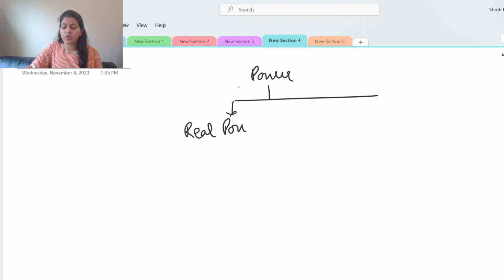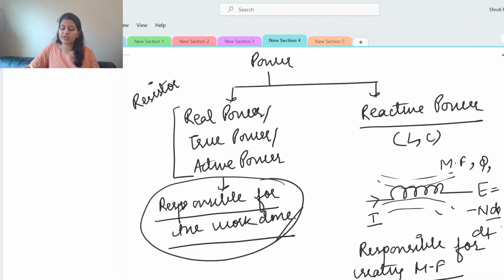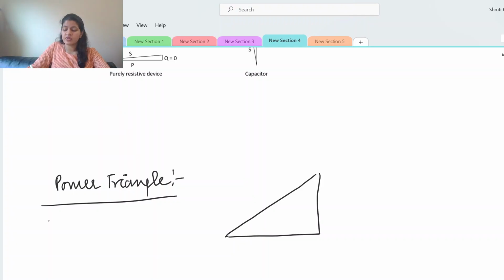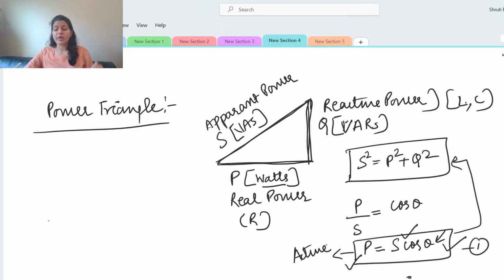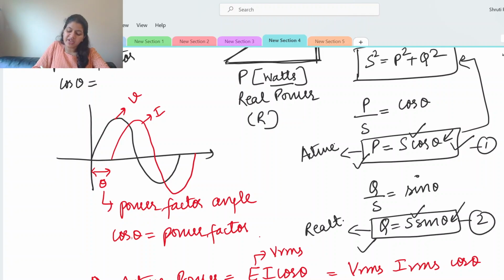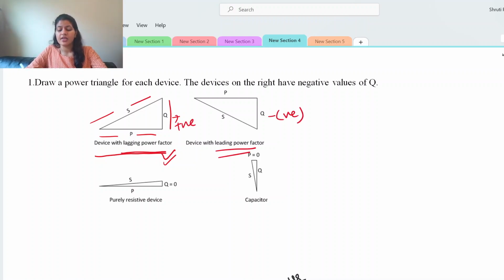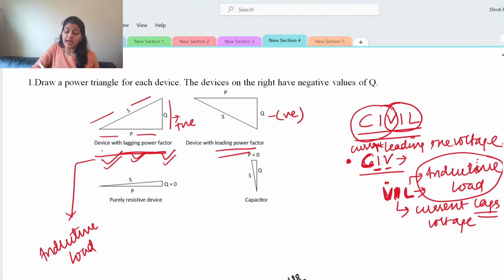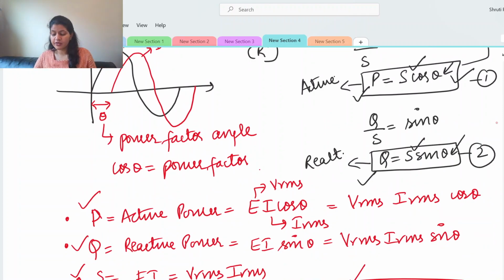VERY BASIC AND EASY-TO-UNDERSTAND ACTIVE, REACTIVE, AND APPARENT POWER CONCEPTS FOR NUMERICAL